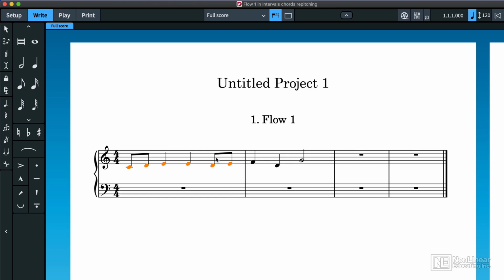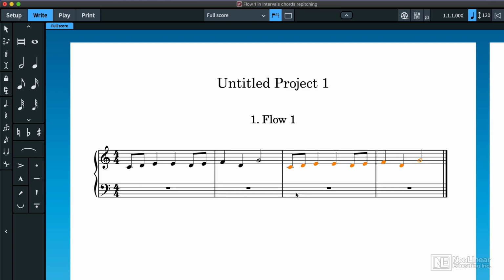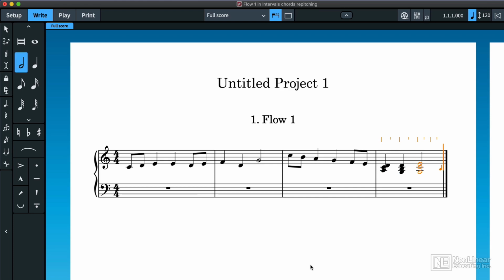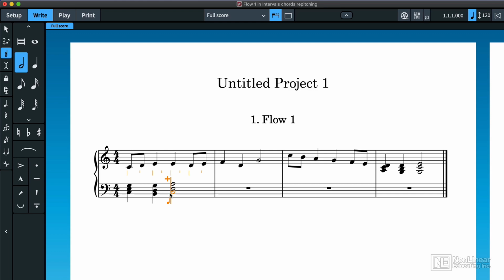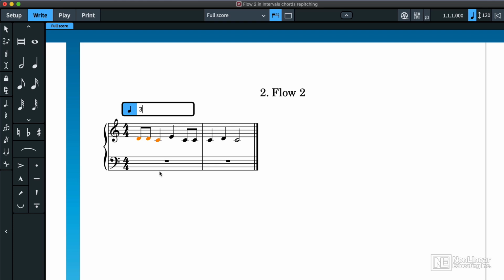10 Intervals, Chords and Repitching